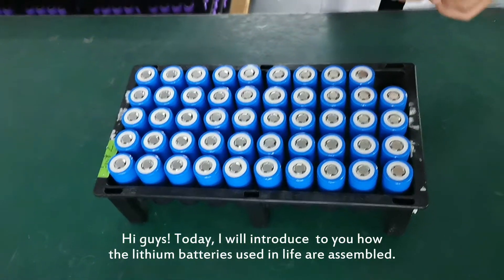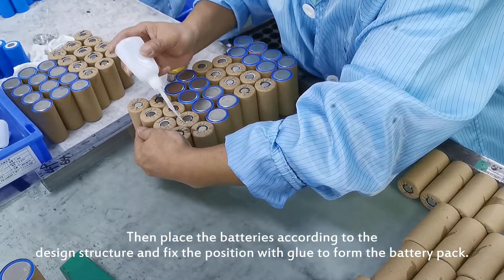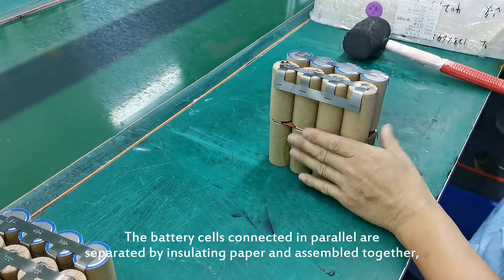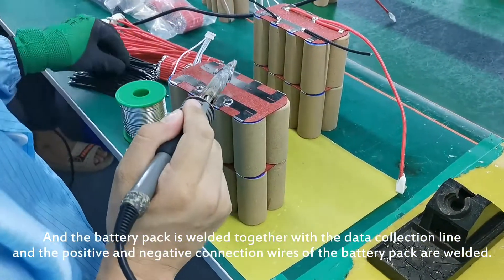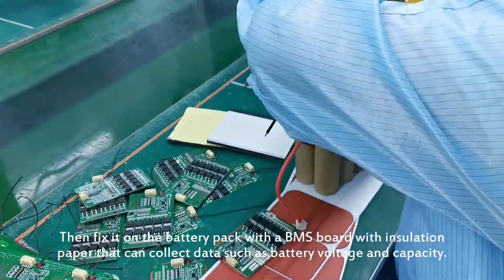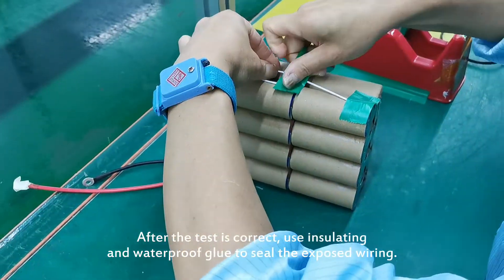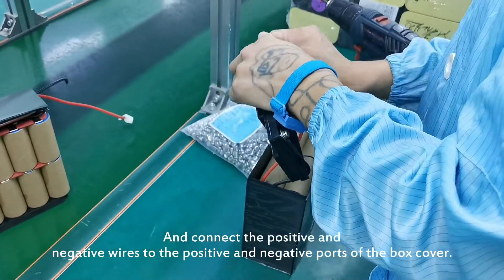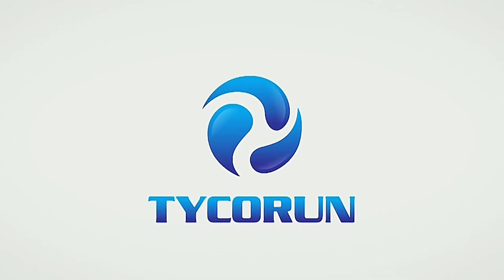Tycorun 12v 24AH lithium ion battery pack production process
Tycorun 12v 24AH lithium ion battery production process

Do you need a custom battery for your home's solar charging system? Something powerful enough to run a bunch of electronics but yet small enough to fit inside a tiny battery box? A huge battery for a food truck? No problem... Whatever your lithium battery needs are, Tycorun can make a special solution just for you.

Additionally, you will still have a full manufacturers warranty on your custom made lithium-ion battery. We use nothing but the highest quality cells and materials in the manufacturing process, which is done right here in the China.

Submit the following form to us and let us help you design your future power needs! Tycorun Lithium Ion Battery Application Questionnaire